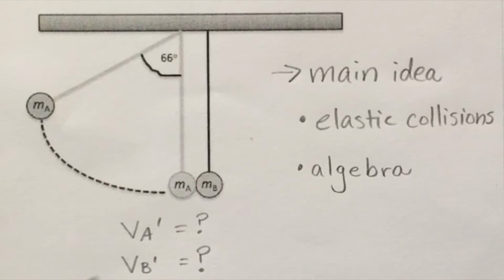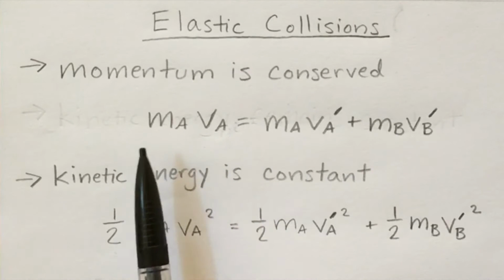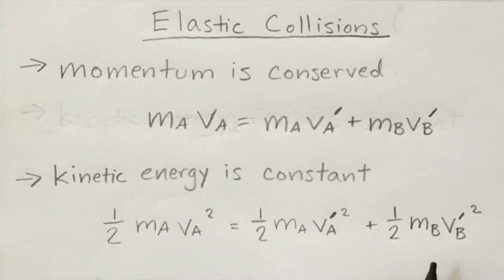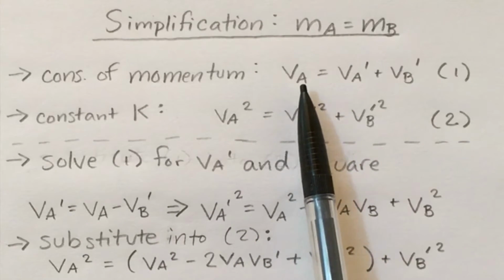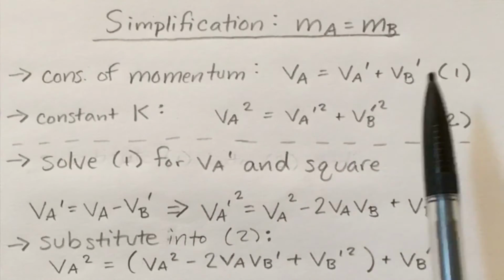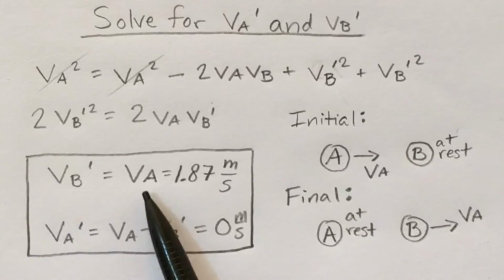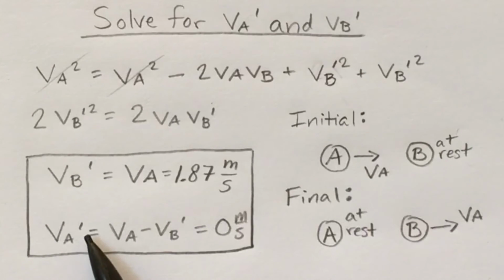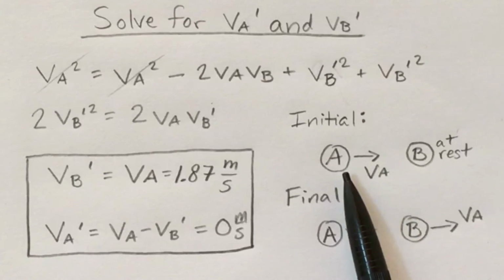Section 5 Problem 4b